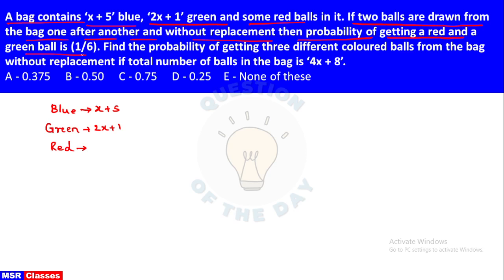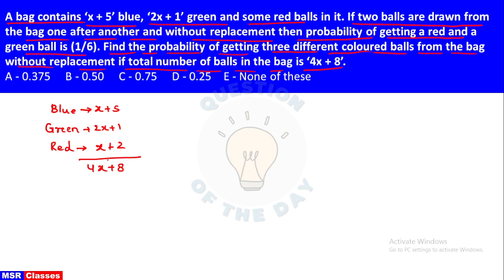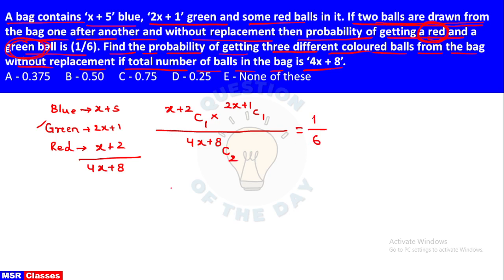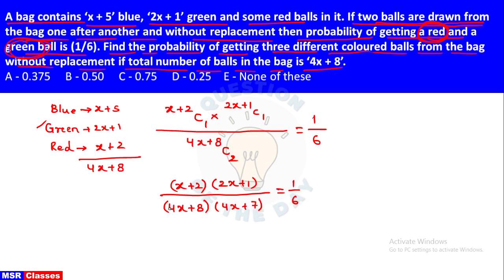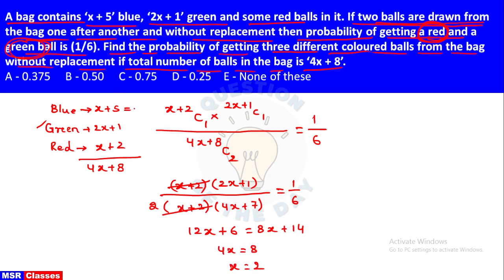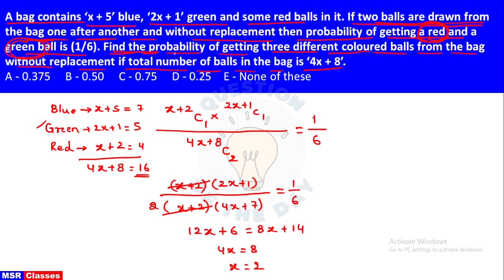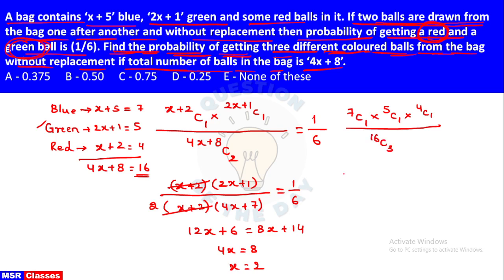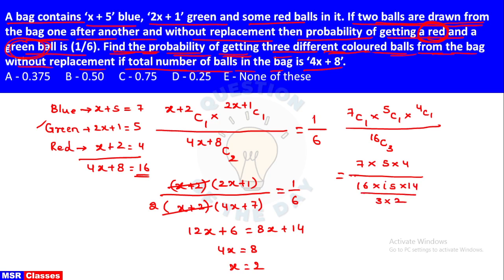Question of the Day - 04 || Based on Probability || Bank and Insurance Exams 2022 || MSR Classes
A bag contains ‘x + 5’ blue, ‘2x + 1’ green and some red balls in it. If two balls are drawn from the bag one after another and without replacement then probability of getting a red and a green ball is (1/6). Find the probability of getting three different coloured balls from the bag without replacement if total number of balls in the bag is ‘4x + 8’.
A - 0.375
B - 0.50
C - 0.75
D - 0.25